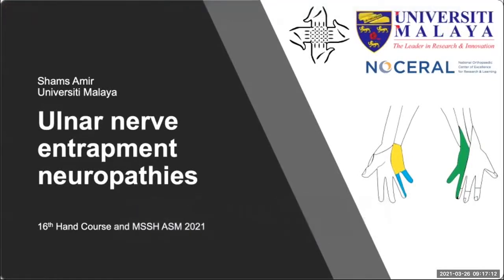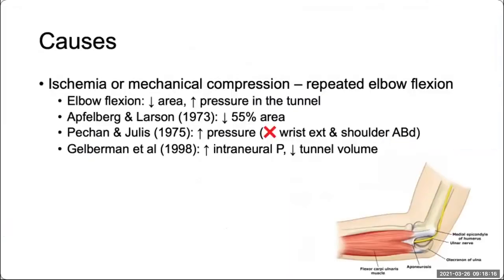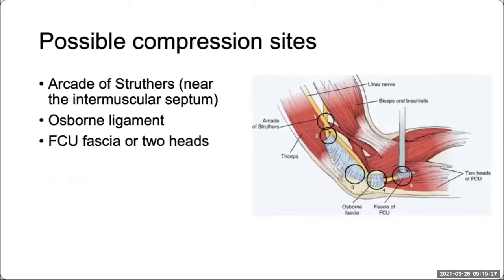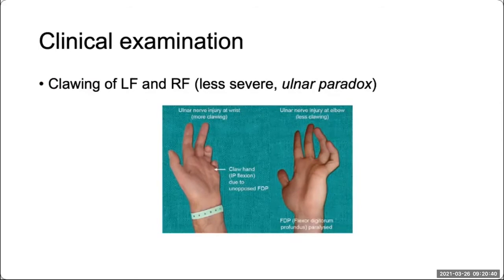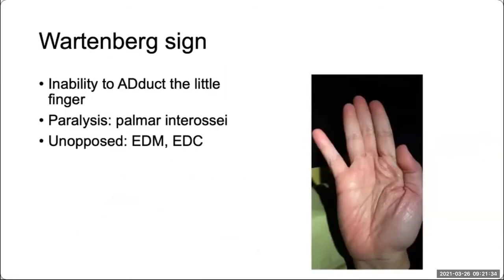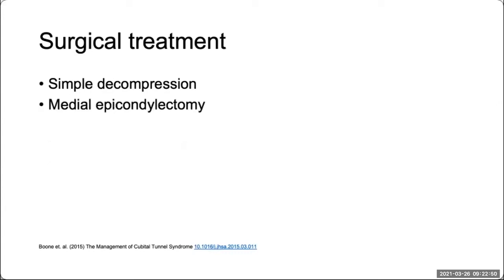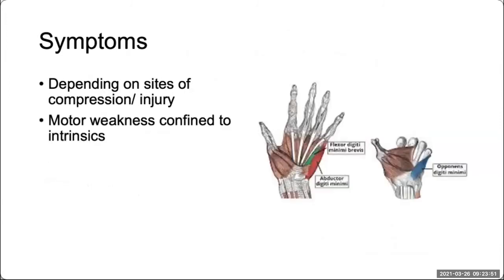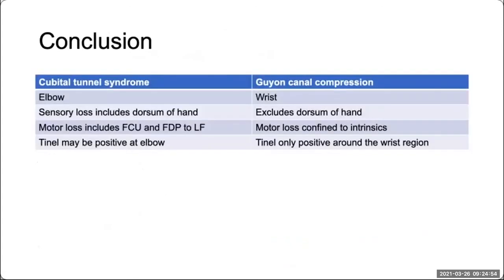Ulnar Nerve Entrapment Neuropathies